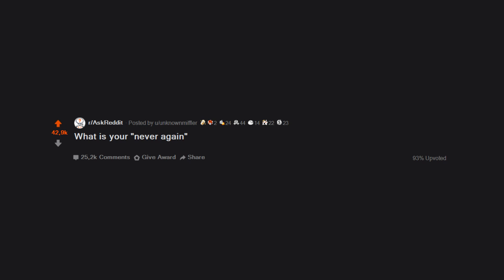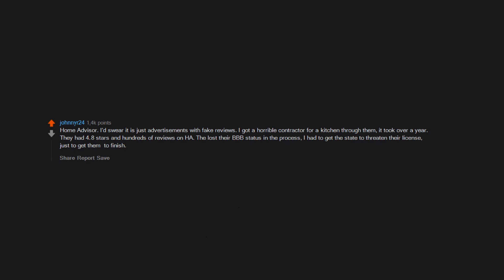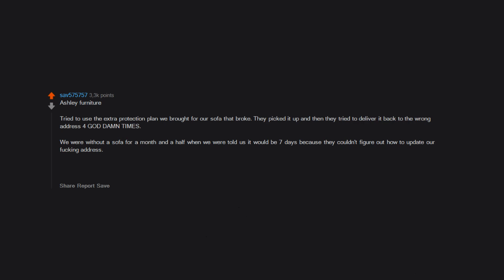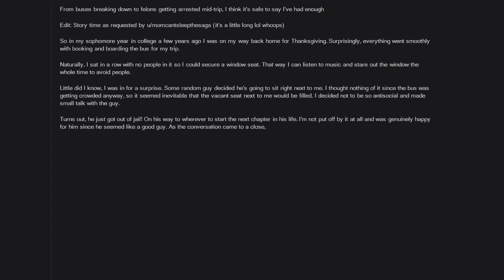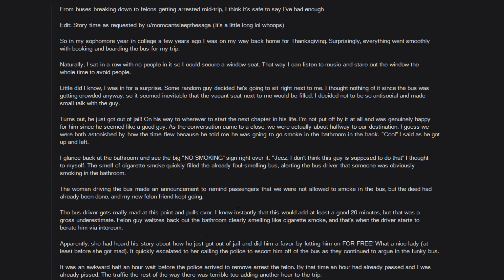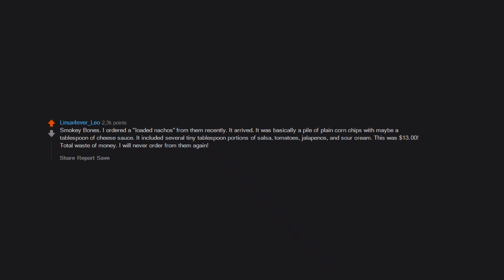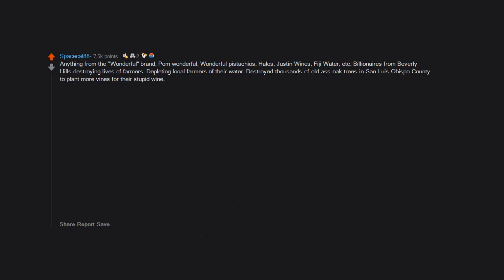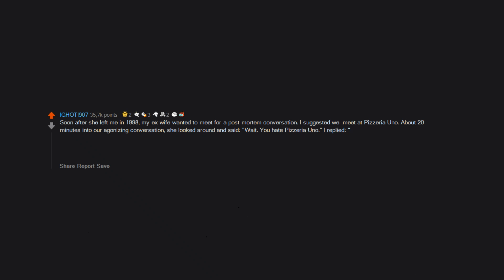What’s your “never again” brand, item, store or restaurant? (r/AskReddit in 2020 | Reddit Stories)